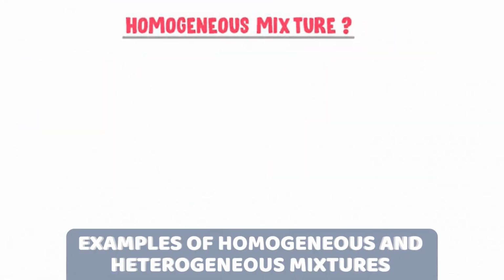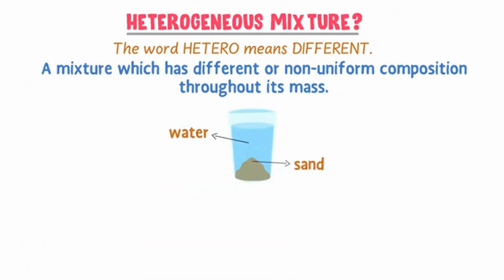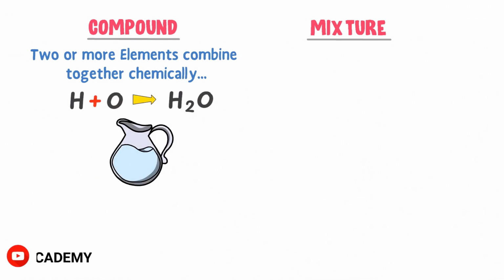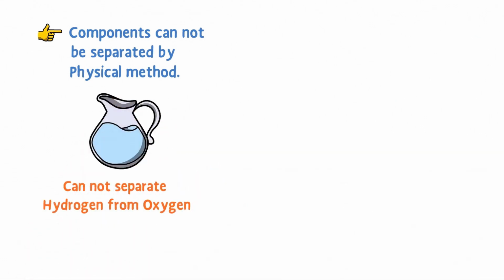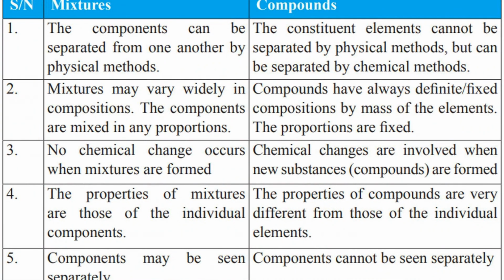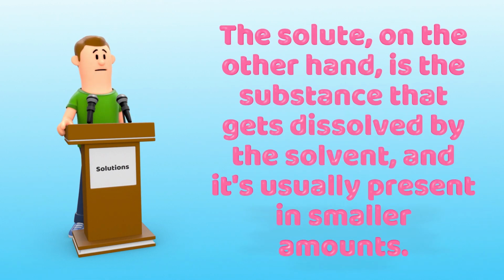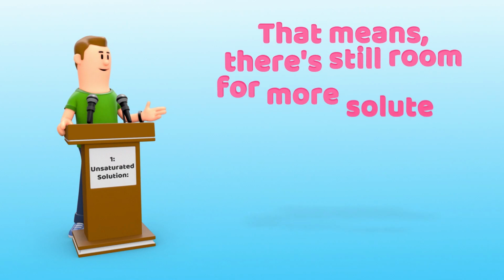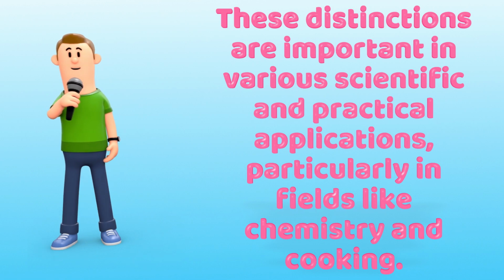Compounds and Mixtures part2